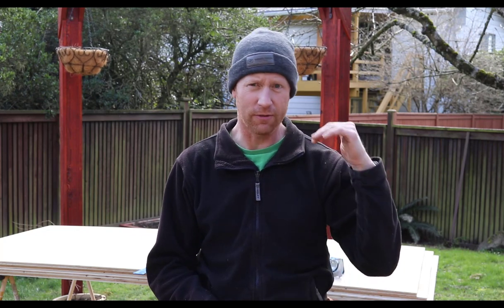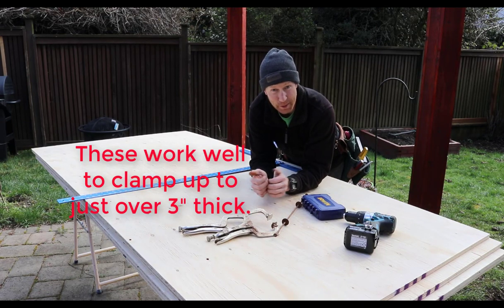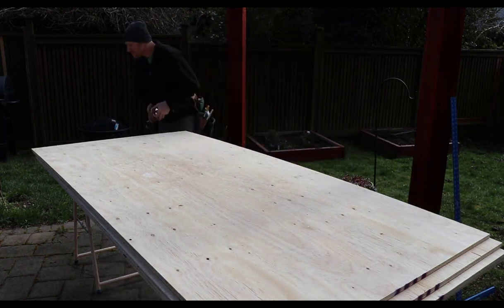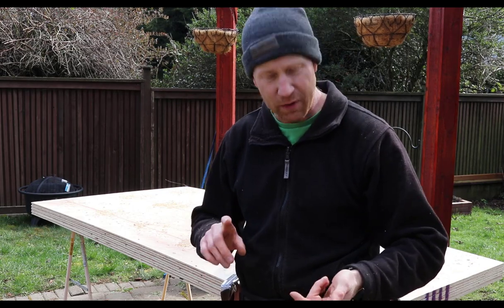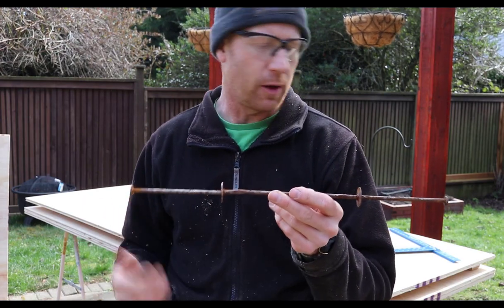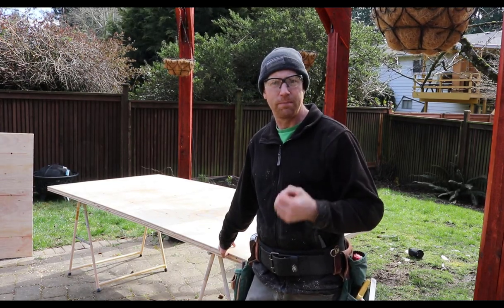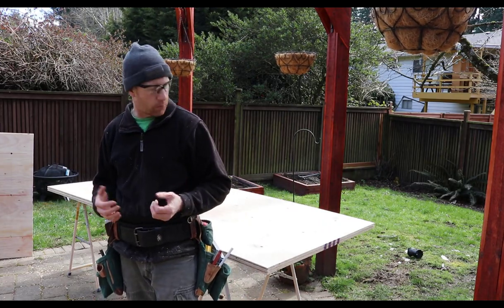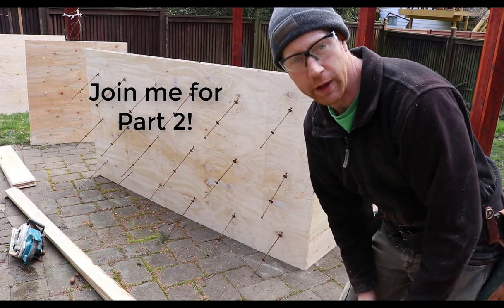Intro To Jahn Concrete Formwork Systems Part 1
This is an introduction to the Jahn concrete formwork system. This series of videos will go through the step-by-step process of using this system and I discuss some of the challenges, benefits, and design elements to consider when using thus type of formwork system.

MUSIC INFORMATION:
This video may include Camtasia Video Editor Library Music

Overview: As a TechSmith customer, I am legally indemnified when using audio files within the video editor library, regardless of an algorithm that identifies a music clip someone has wrongfully claimed for monetization on YouTube. While it may be copyrighted, I have paid to use the music in commercial settings as per the license above. The music clips currently included in commercial video editing libraries world-wide, should not be claimed by the owner, if it has been sold to third party music distributors such as Audioblocks, for use as royalty free library files for commercial use.